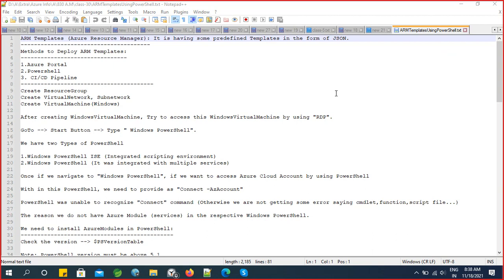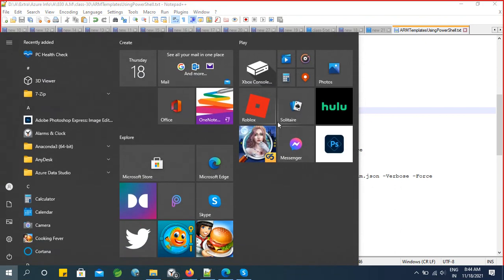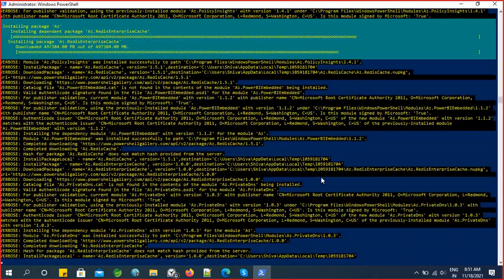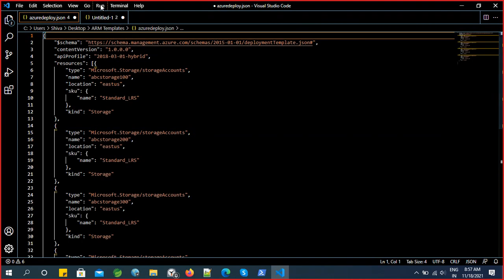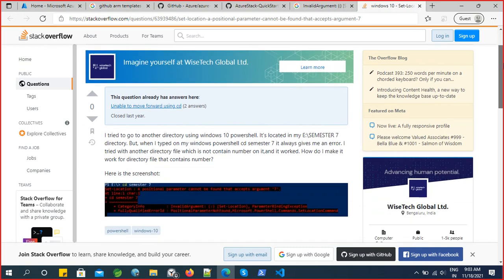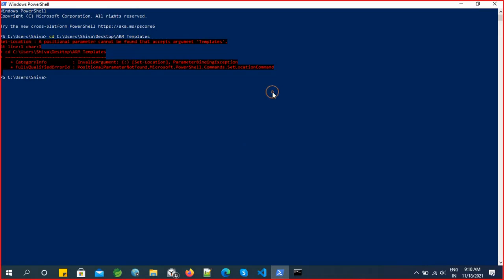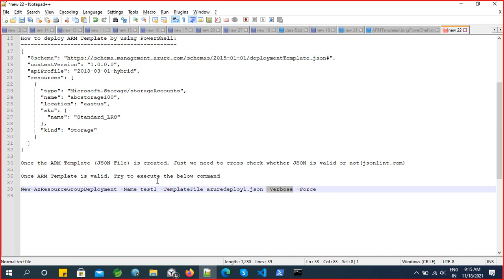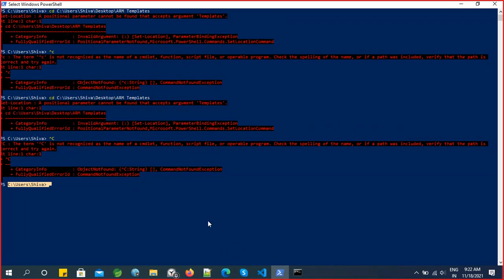Azure DevOps|| Class31 ARMTemplatesUsingPowerShell